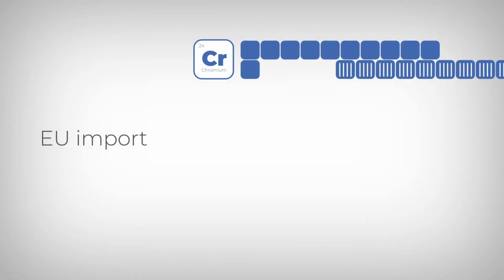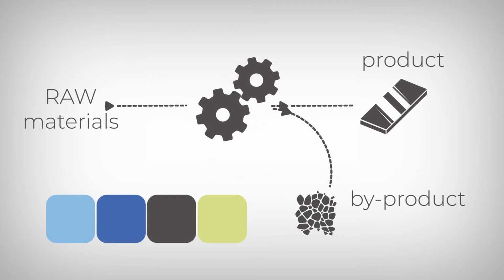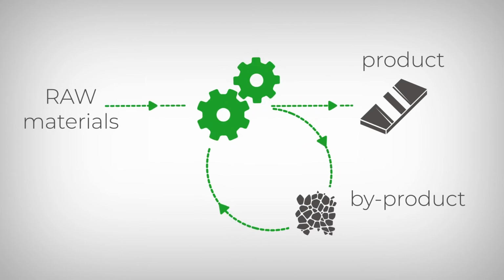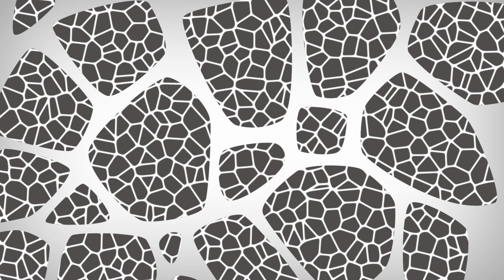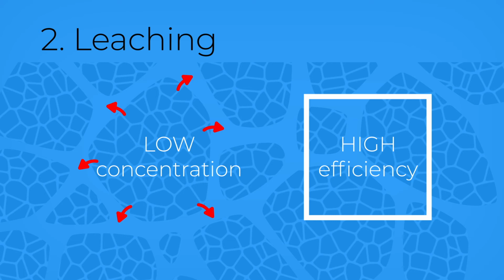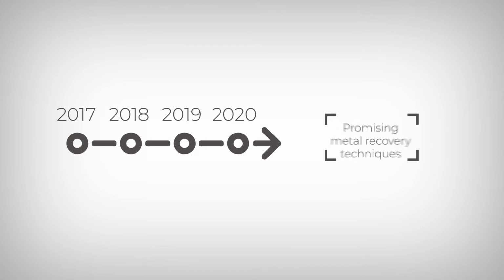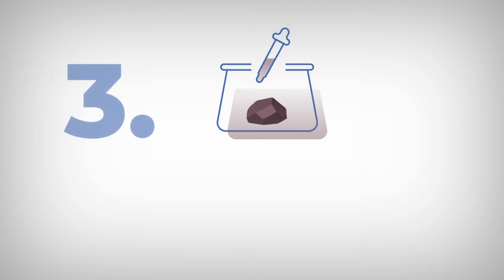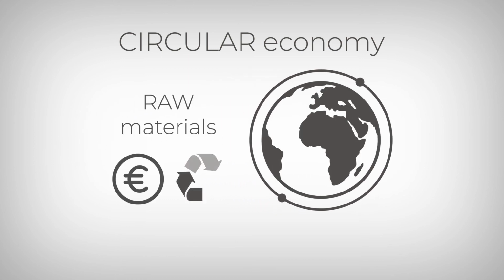CHROMIC Project Final Video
The CHROMIC received funding from the European Union’s Horizon 2020 Research and Innovation program under Grant Agreement n° 730471.

Chromium, Niobium, Molybdenum and Vanadium are of strategic importance for the competitiveness of the European economy. But Europe is highly dependent on import for these metals, leading to an inflexible and insecure supply. At the same time, a wealth of such metals is entrapped in industrial wastes, or in applications where their value is not fully utilized. Finding a better way to recover and reuse these resources is the focus of the CHROMIC project.

The techical and scientific goals and results are highlighted in this final video after a four-years research.